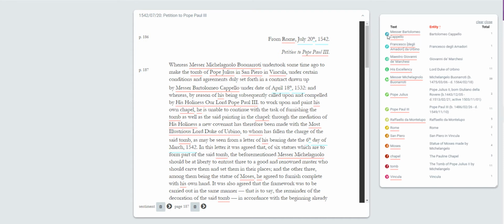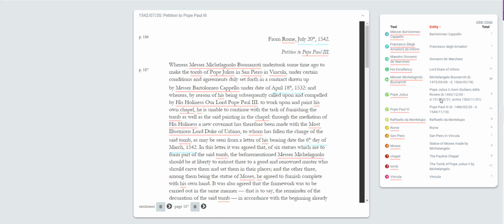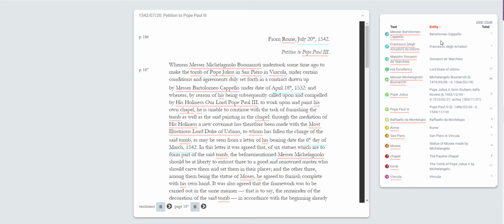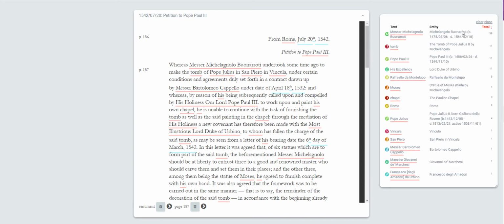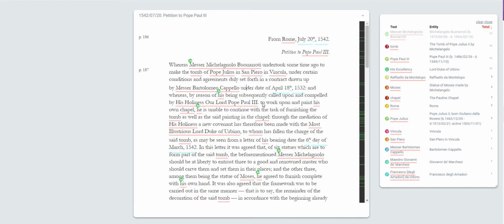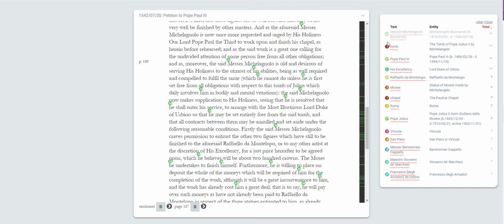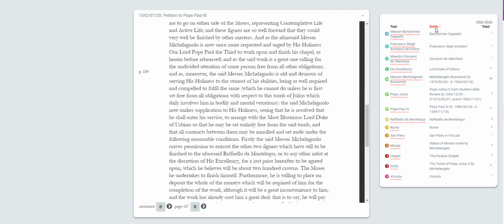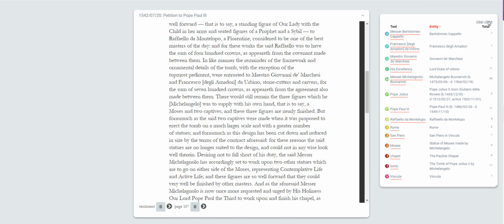Updates to the entity panel